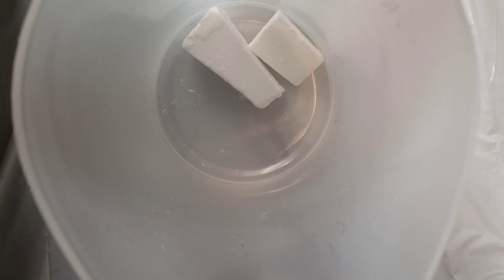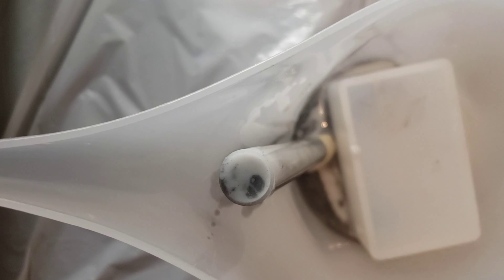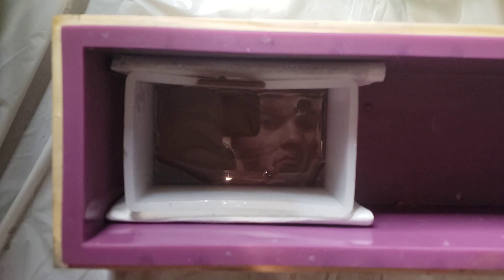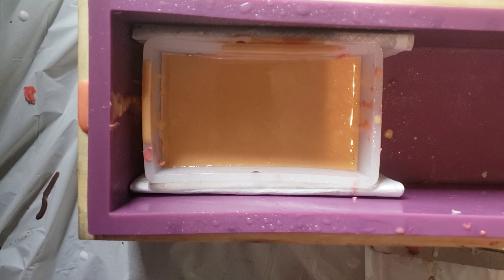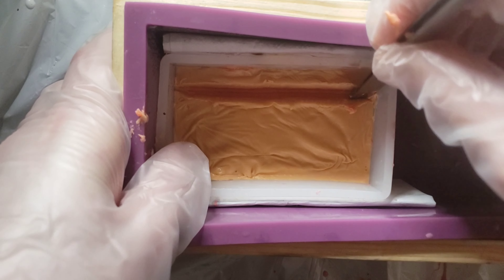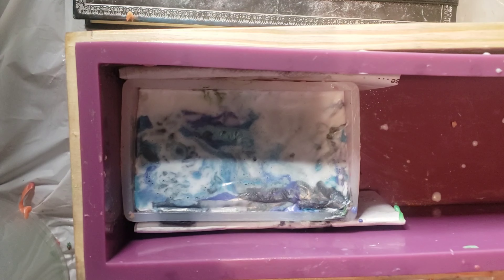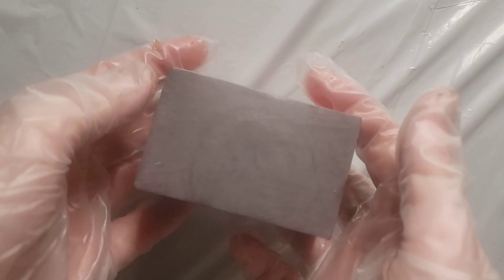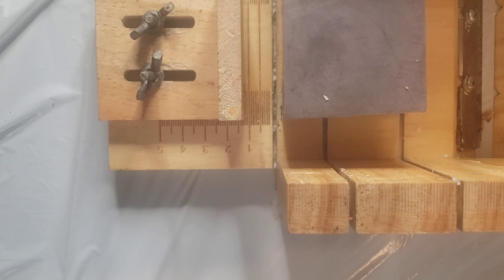Waves Crashing Picture Soap With Melt And Pour Tutorial | Experiments in soap makeing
in this video I show you my tips and tricks to making artistic picture soap loads using melt and pour soap base.